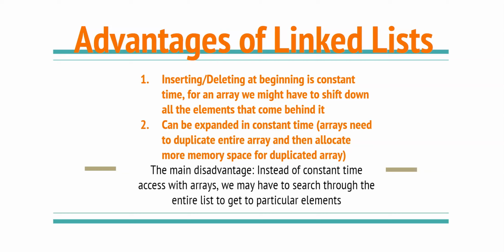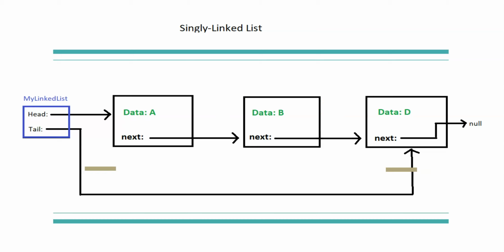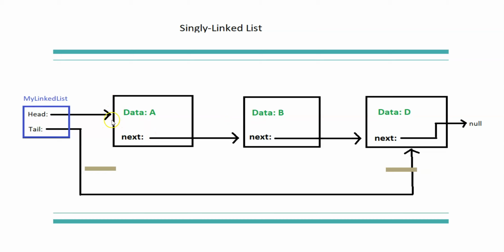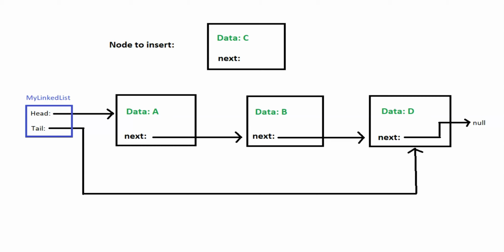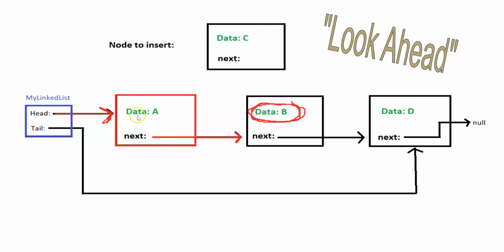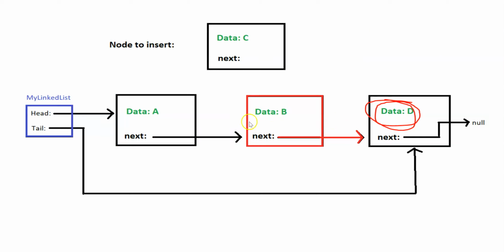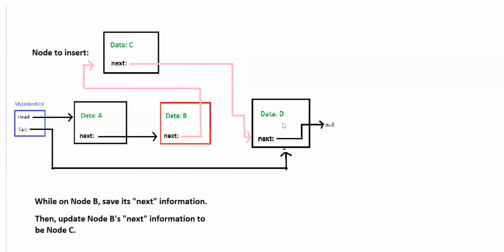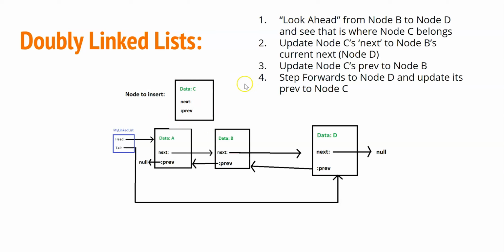Inserting with Singly Linked Lists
My office hours are now through Skype sessions, shoot me an e-mail if you need help on understanding general concept or need help debugging your programs!